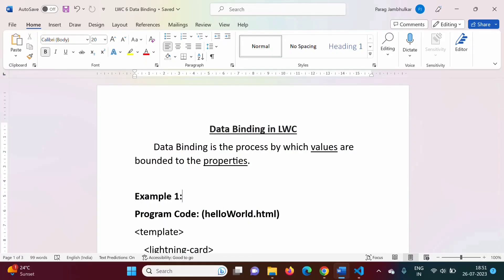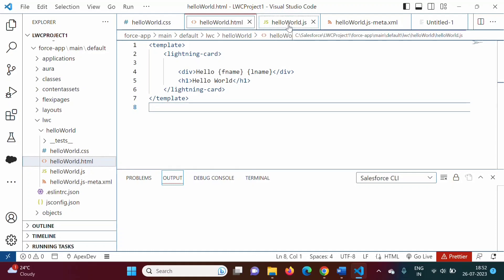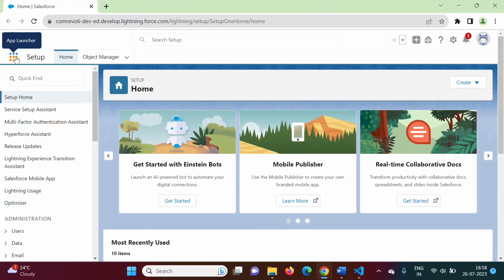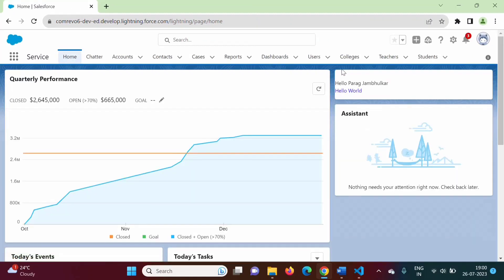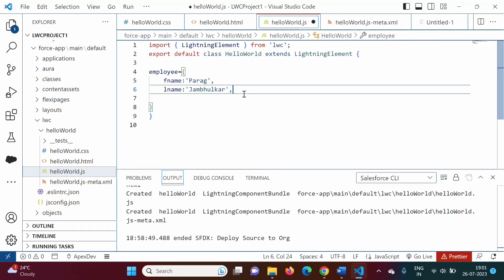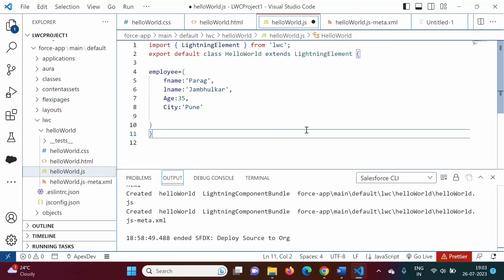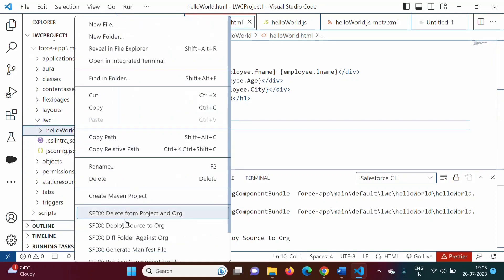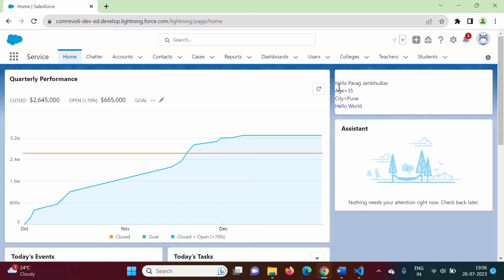#63 Data Binding in LWC Salesforce | Lightning Web Components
#63 Data Binding in LWC Salesforce | Lightning Web Components | data binding lwc, data binding in lwc salesforce, lwc data binding